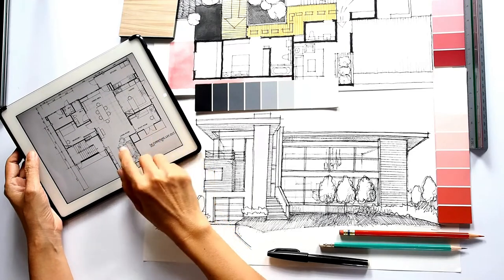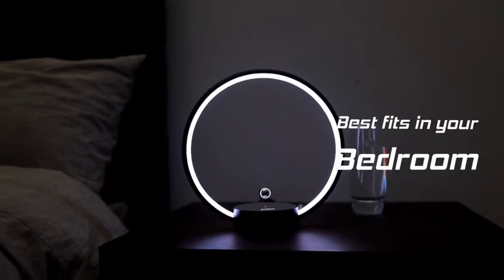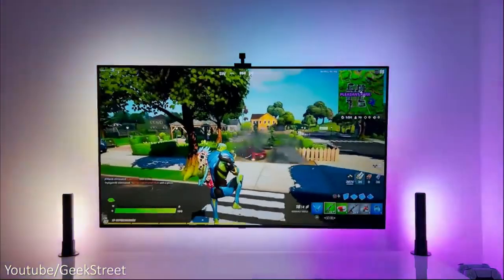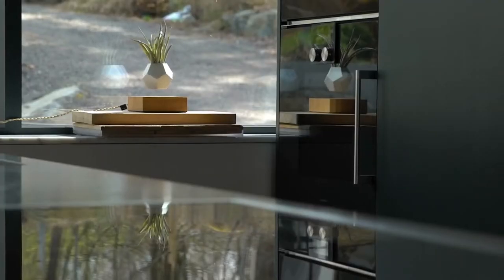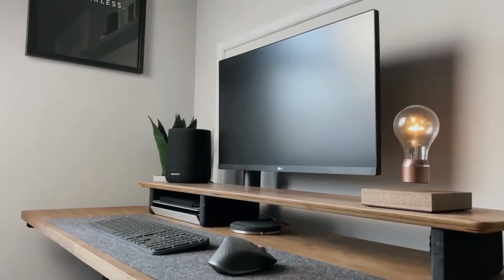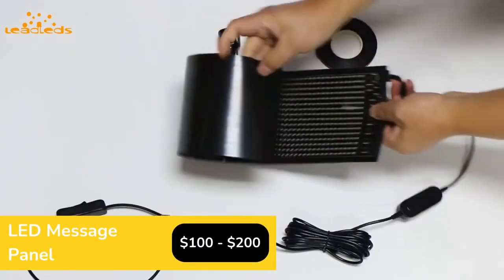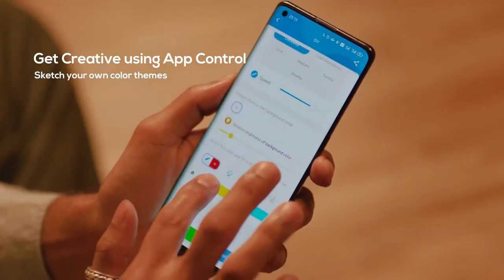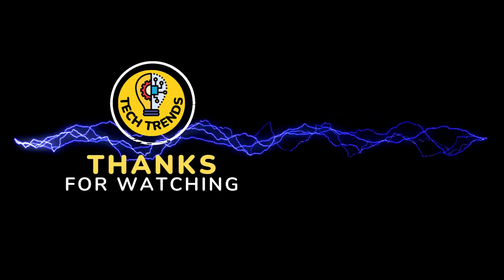These Are The Gadgets I Would Buy To Redesign My Home 😲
When we think of interior design or home decoration, the first things that come to mind are furniture, posters, paintings, etc.
But what about lights or technology?!
In this video we put together 10 design gadgets that will blow your mind.
They may not have any practical functionality, but I am sure they will please your eyes and they will impress the guests coming into your house.

Product Links:
0:00 Introduction
0:44 Circlo Table Lamp
1:26 Govee TV Light Kit
2:19 Baseus Under Cabinet Light
2:57 Flyte Lyfe
3:47 Floating Shoe Display
4:21 Floating Bulbs
4:56 Tree of Light
5:42 LED Message Panel
6:28 Govee Floor Lamp
7:07 Sisyphus Sand Table
7:43 Conclusion

Please note that product prices may change over time. Price ranges are just indicative and reflect the situation on the date in which the video is posted.